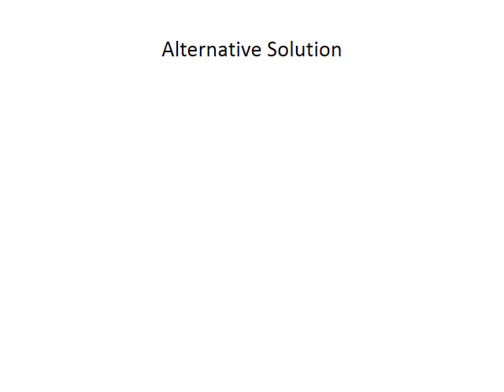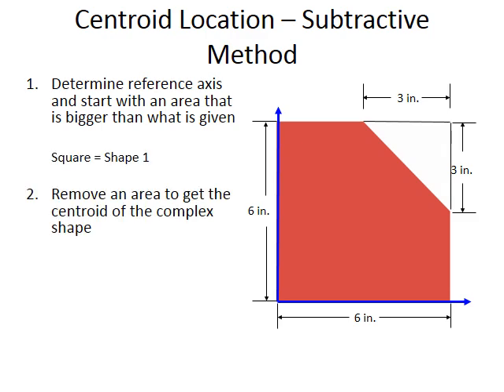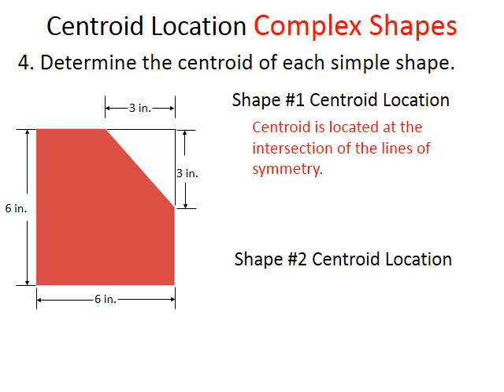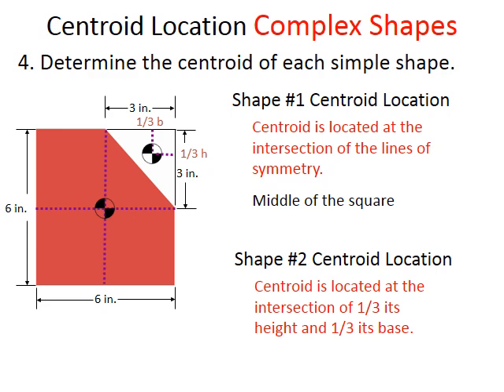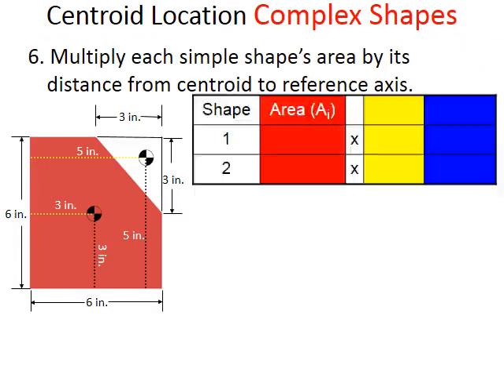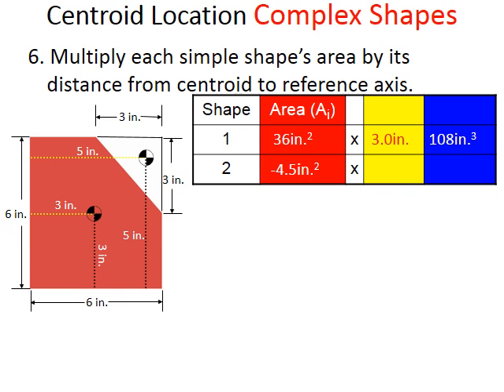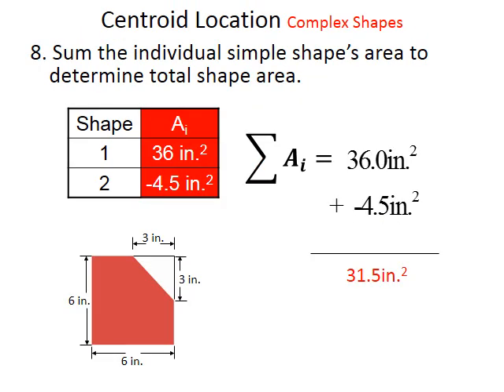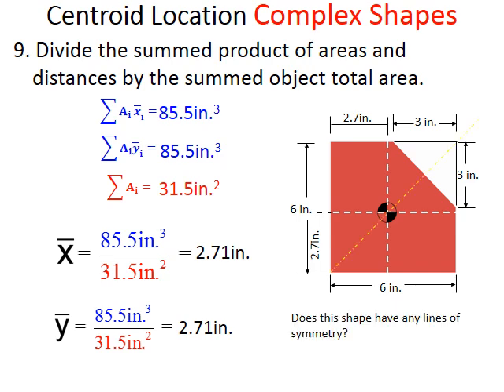Calculating Centroids Part 3 of 4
Part 3 of 4: learning how to find centroids